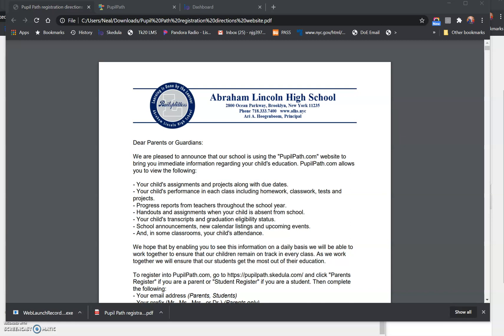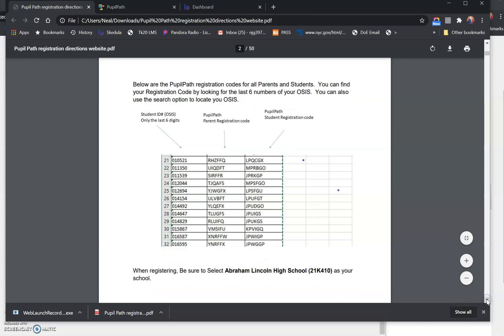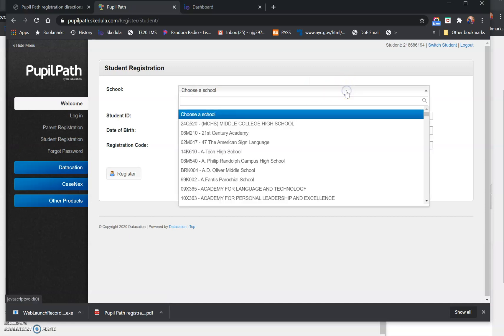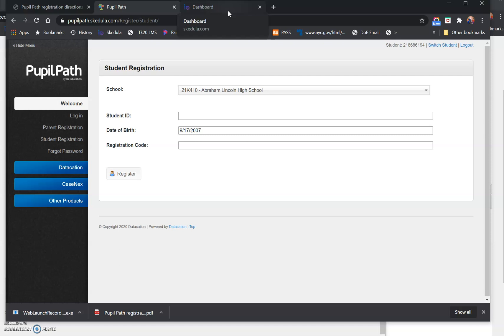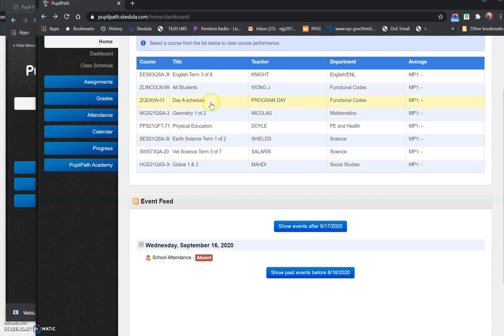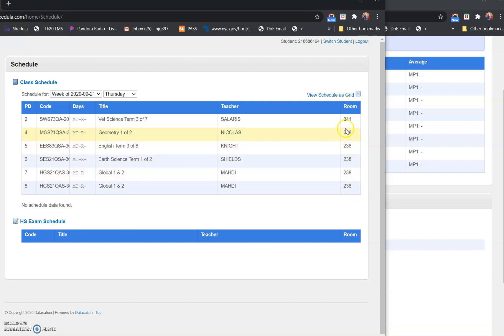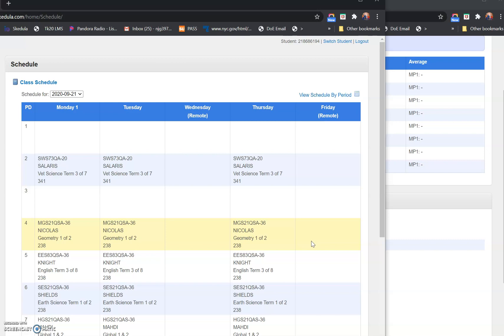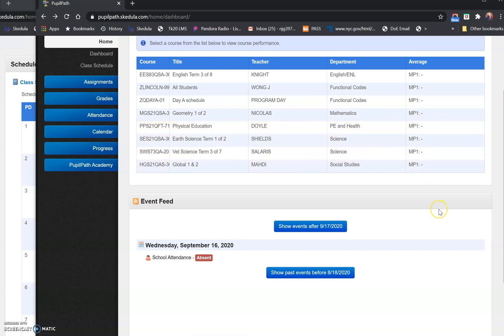PupilPath Registration Tutorial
Instructions for getting signed up on PupilPath for the first time.